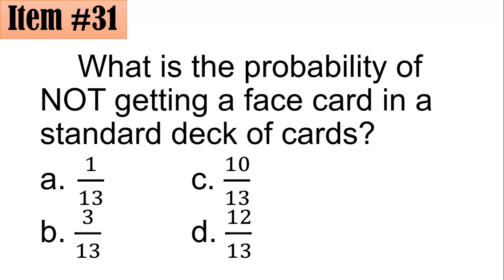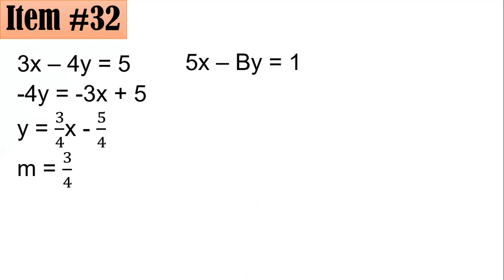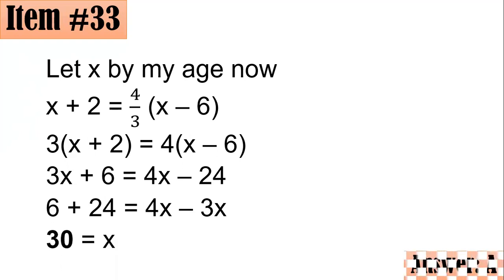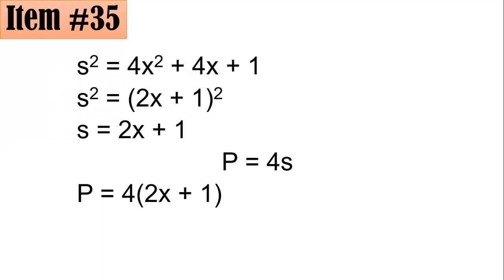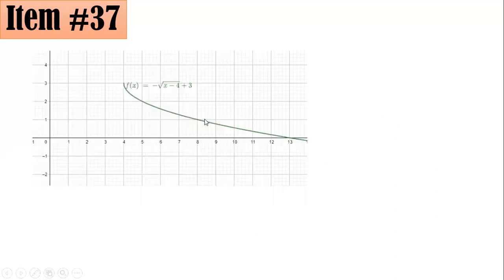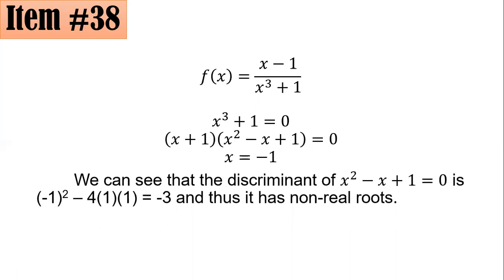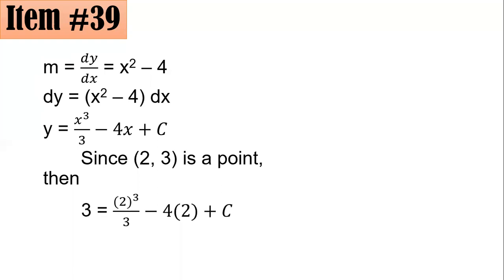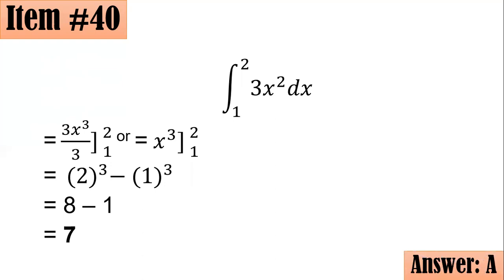Licensure Examination for Teachers (LET) Review for Mathematics Majors Set 3 (Part 4 of 5)